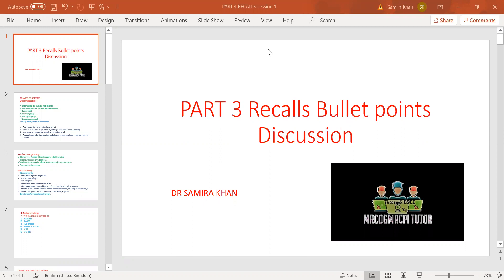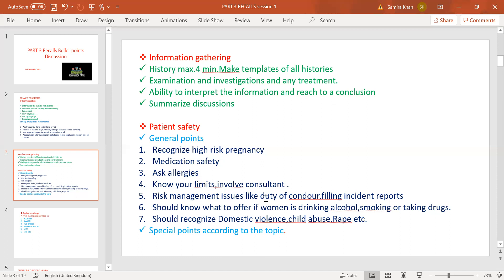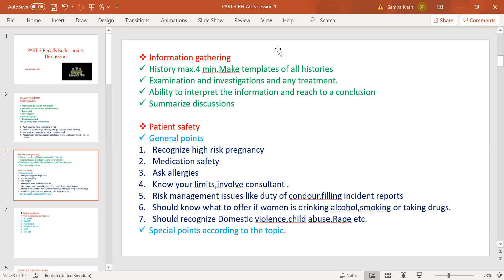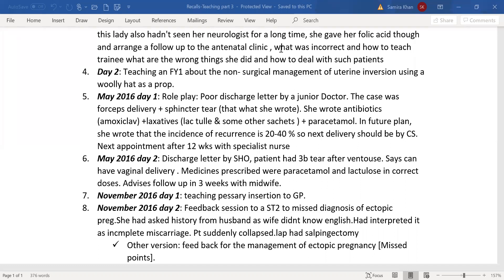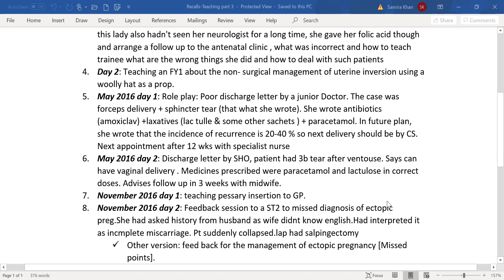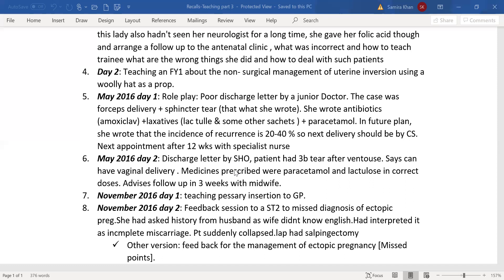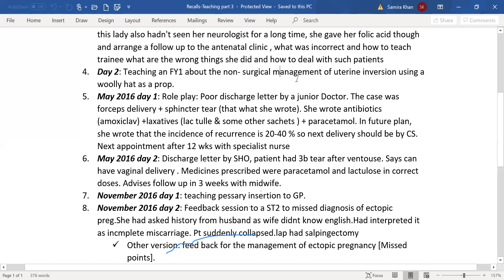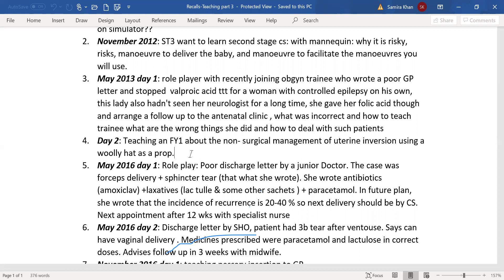Quick Revision for Part 3 MRCOG Exam